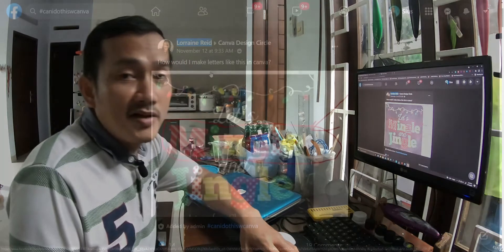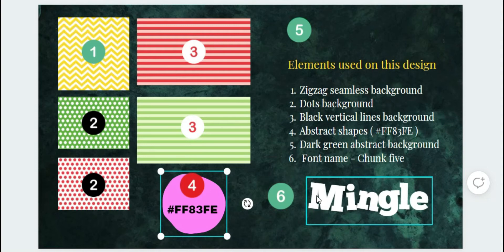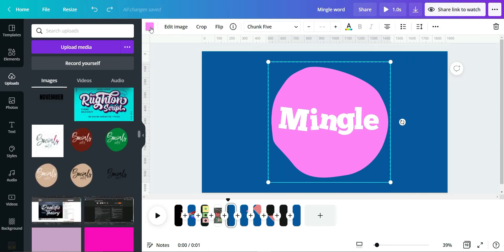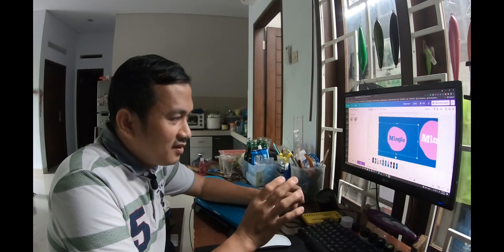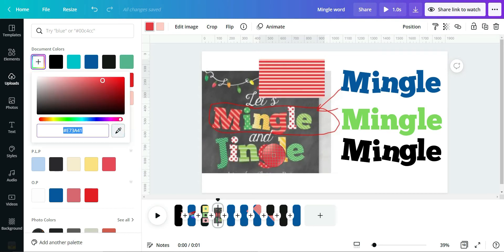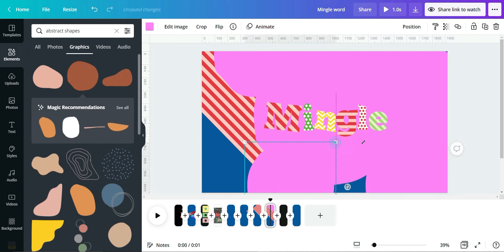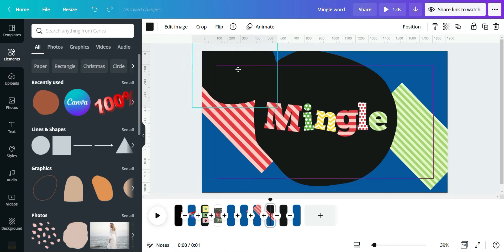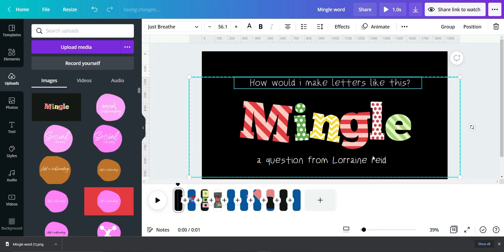CANVA SPECIAL REQUEST! How to make letters like this?, a question from Lorraine Reid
➡ FREE CANVA PRO, for TEACHERS, SCHOOLS and STUDENTS Get Yours please click from the OFFICIAL LINK provided thanks ✔
Special edition canva! How to make letters like this, a question from Lorraine Reid
The elements used for the design are as follows:

 1. Zigzag seamless background
 2. Dots background
 3.  Black vertical lines background
 4. Abstract shapes with color hex code ( FF83FE )
 5. Dark green abstract background
 6. Font name - Chunk five

If you want to watch how to make towel animal folding using a towel, watch them all here alphabetically
GET Cash Back when buying something from here and join it, I believe will blow your mind